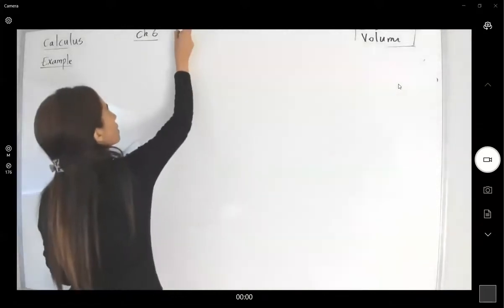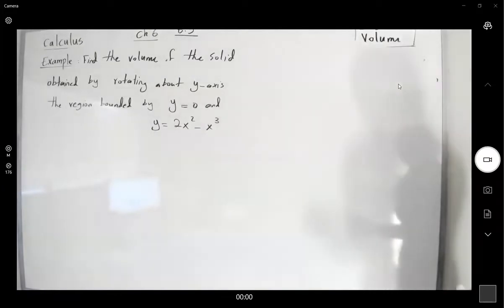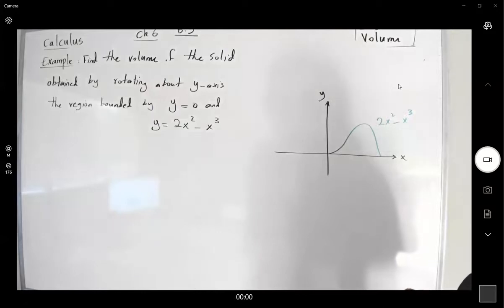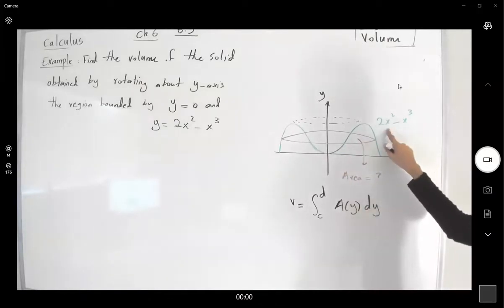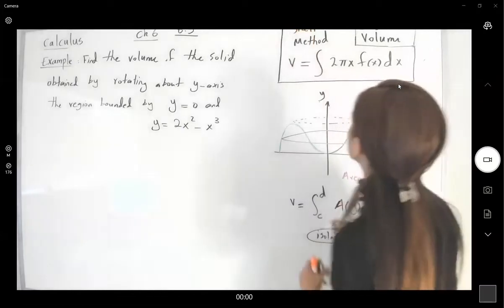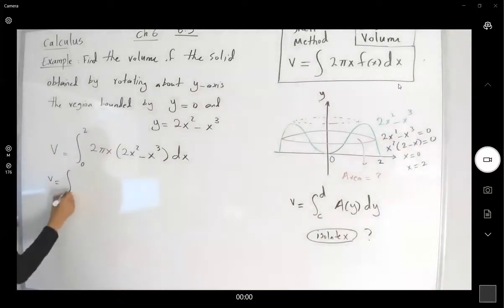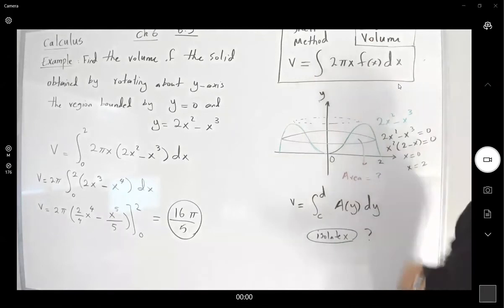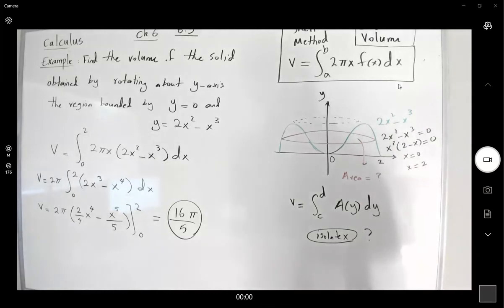Shell Method Formula and Example